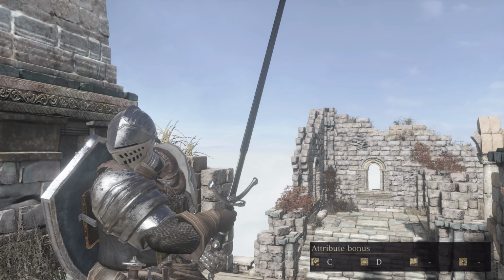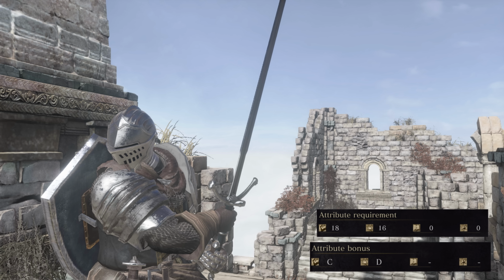Weapon Spotlight Showcase #5 - Dark Souls Archthrones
Greetings Emissaries!

Today's Weapon Spotlight will be focused on the following weapons:

- Farron Greatsword

- Cathedral Knight Greatsword

- Ledo's Colossal Hammer

- Seaspike

Recorded and edited by StrugglerVA.